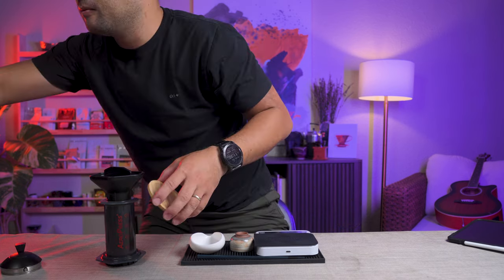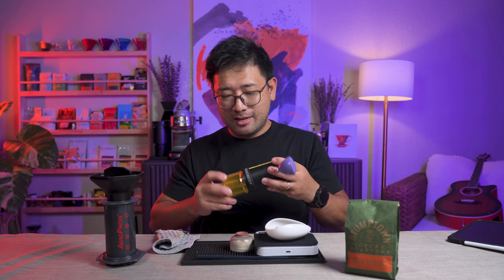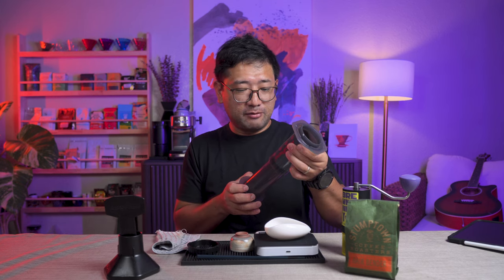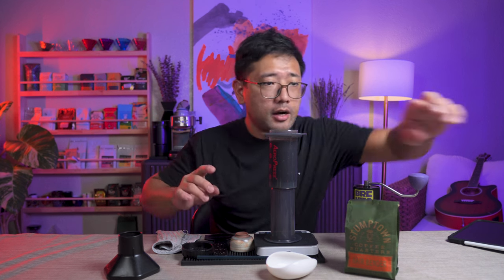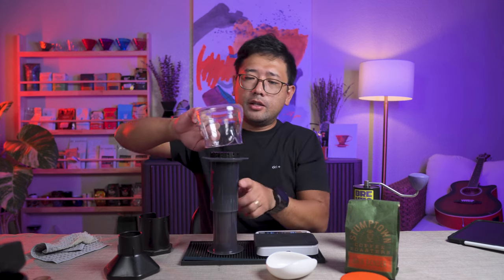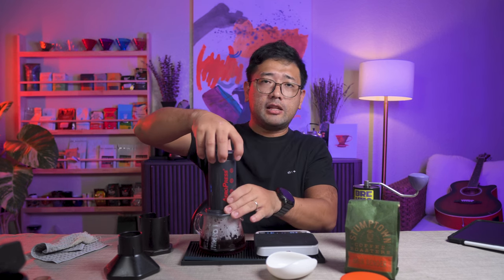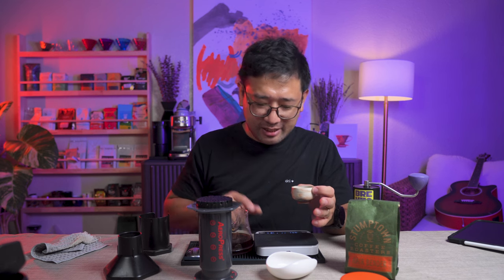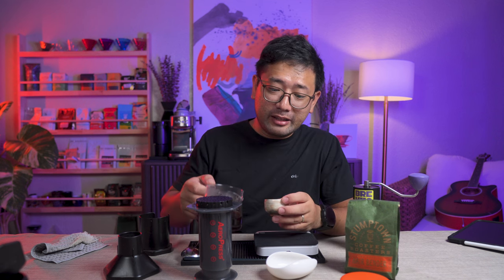Champion Aeropress Recipe by Mirror Coffee Roasters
With the Philippine Aeropress Champioships coming up, I think the algo of my Youtube feed purposely showed me the video of @MirrorCoffeeRoasters on their Champion Aeropress Recipe. So he joined the Canadian Comandante Championship 2023, and for the finals he used an Aeropress and this is the recipe that made him the champion. I hope I did it right because this is the first Aeropress recipe that I successfully made a really good coffee.